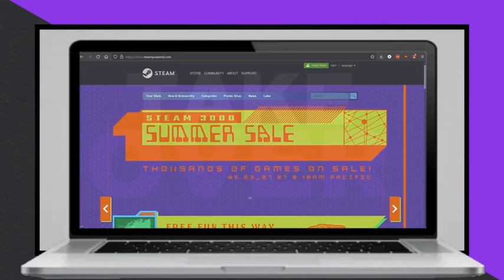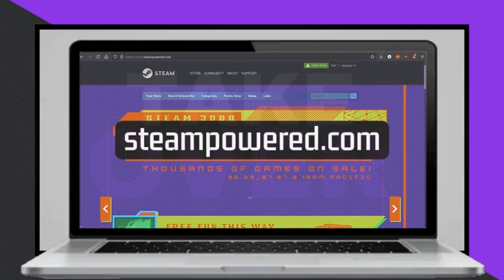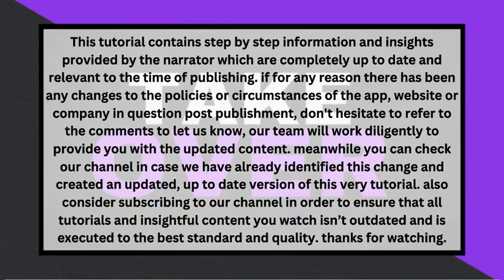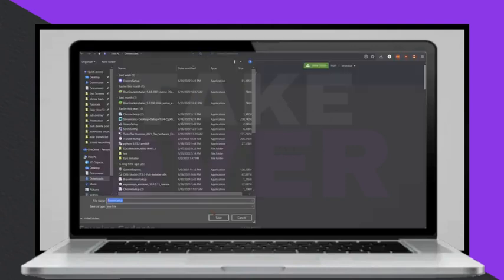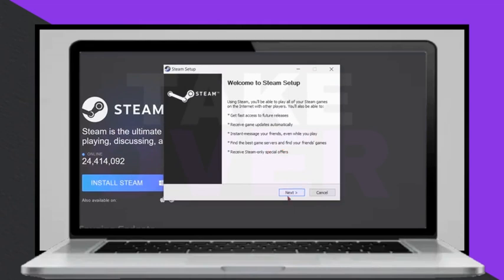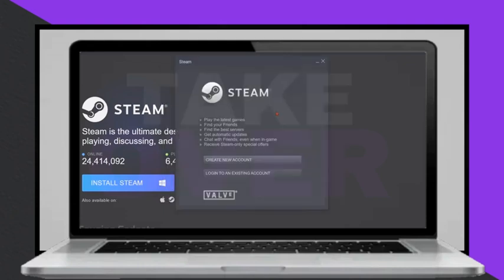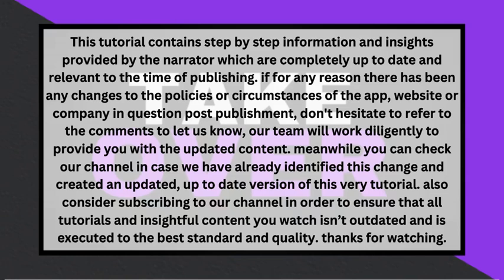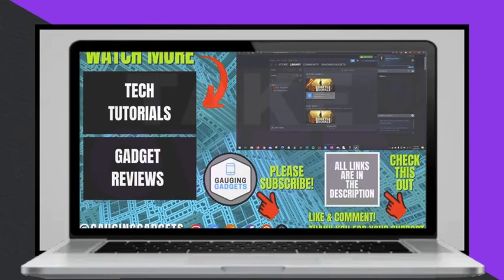How to Download Steam on Windows PC Laptop 2025